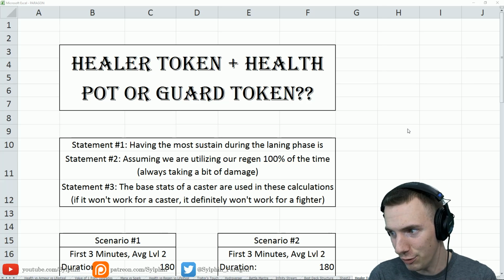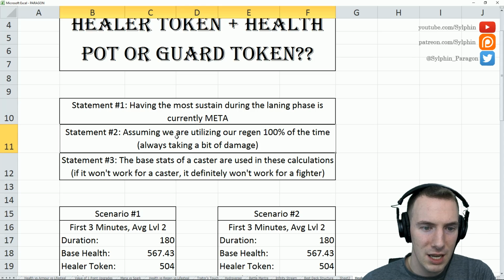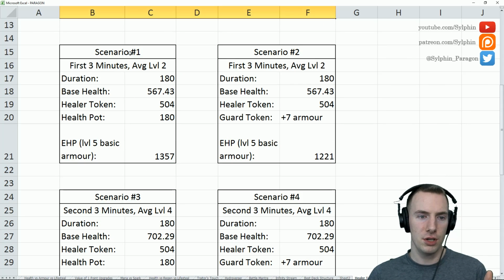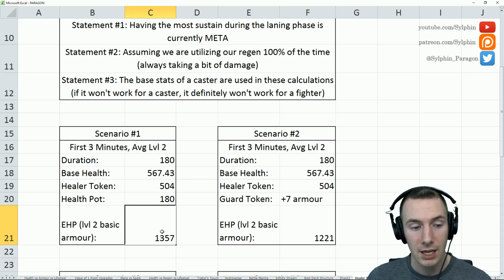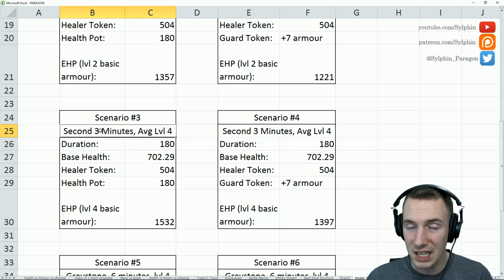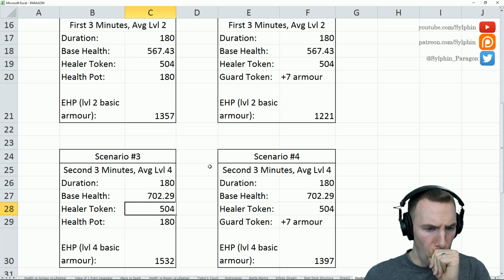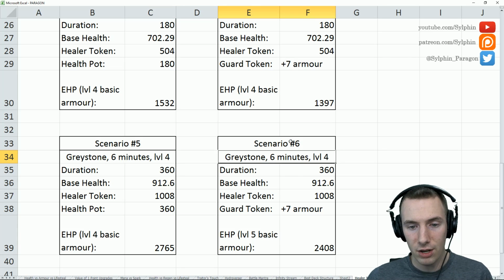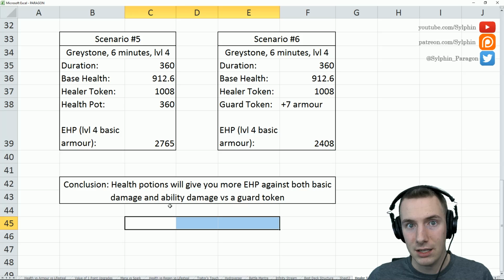The Math Behind Healer Token, Health Pot & Guard Token | Paragon Guide | Paragon v38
We look at what is best for sustain in the early laning phase.

Amazon Wish List: